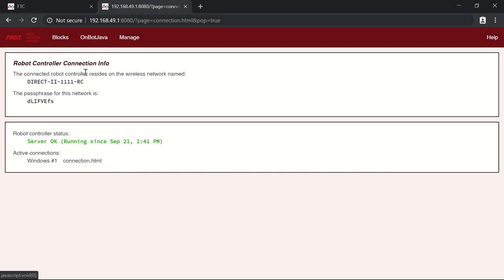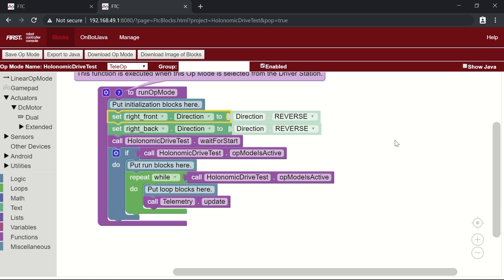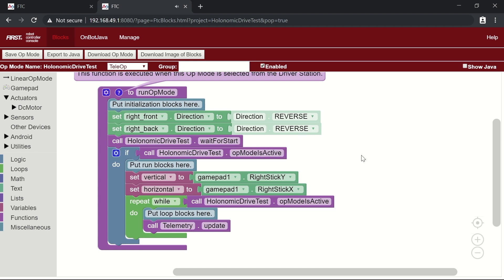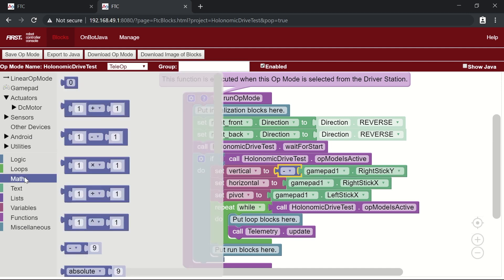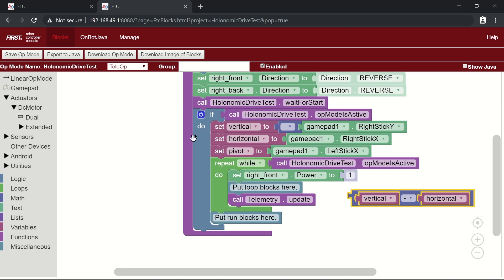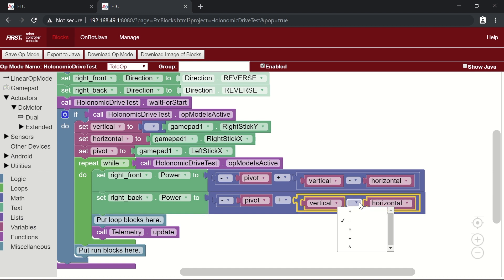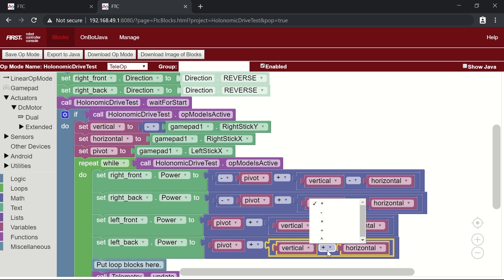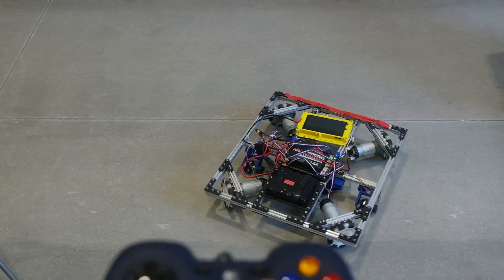Mecanum and Holonomic Drivetrain Programming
EDIT (IMPORTANT!) -- Before saving your OpMode, be sure to place the "set vertical", "set horizontal", and "set pivot" blocks INSIDE the while opModeIsActive loop block. This will make sure that your wheels move and that the motor powers update appropriately.